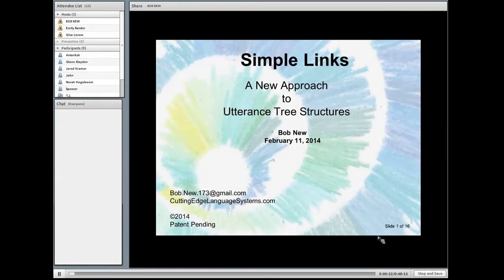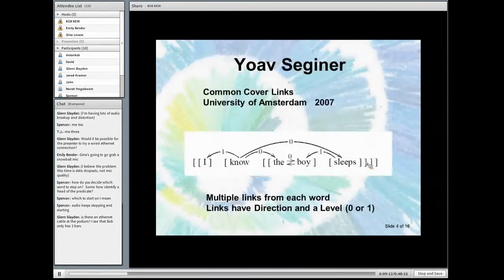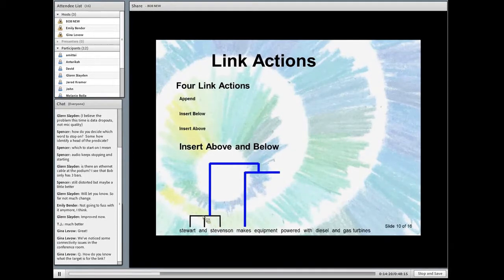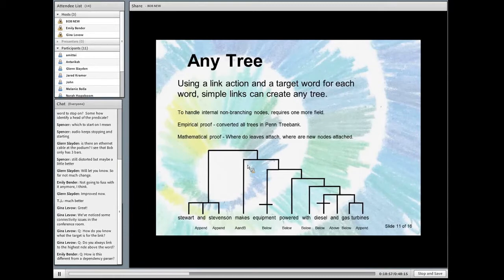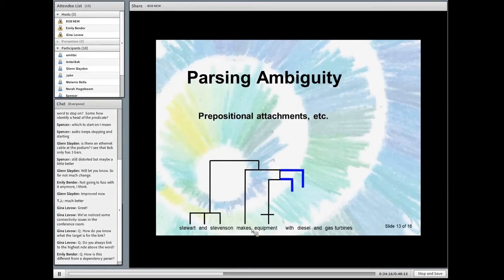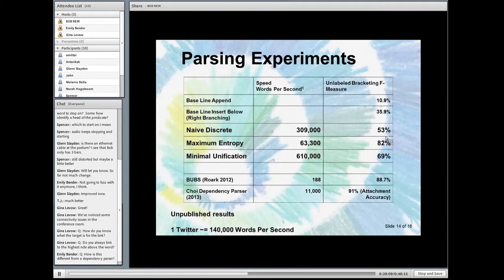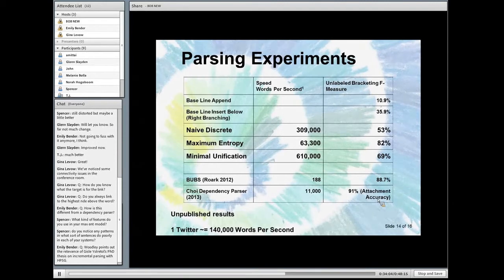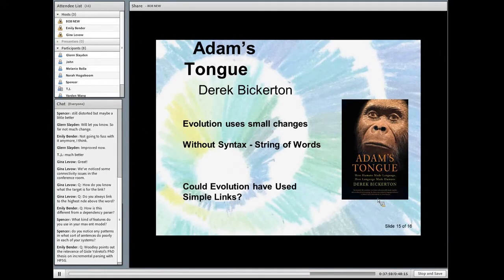Simple Links and Tree Structures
A presentation at the University of Washington.

We discussed Simple Links - a new method of representing tree structures of natural language sentences.